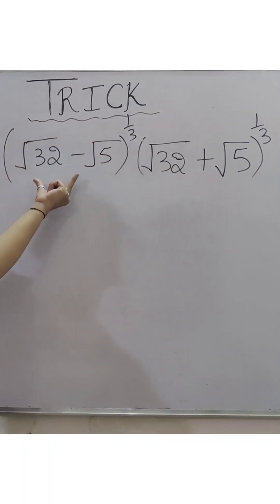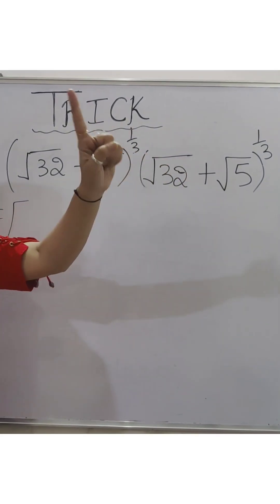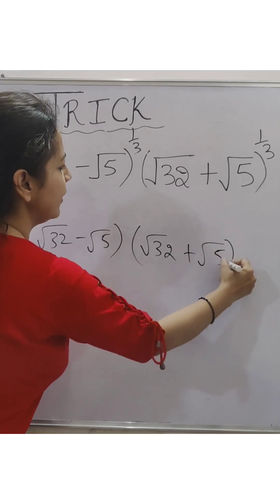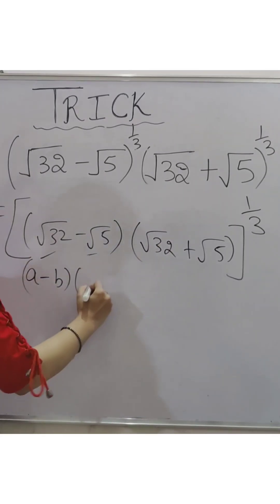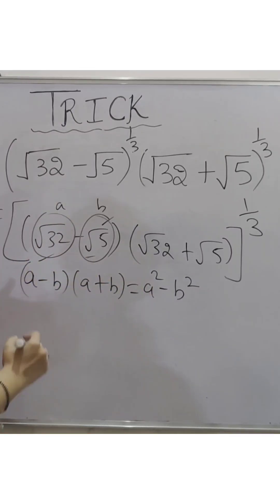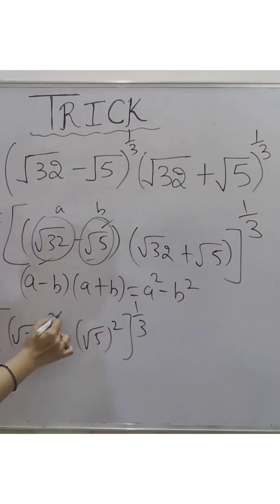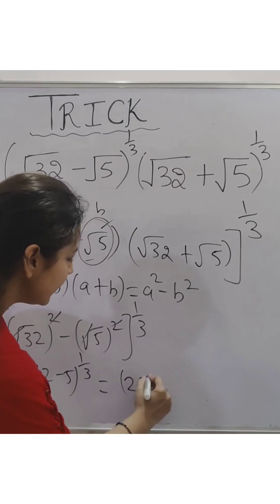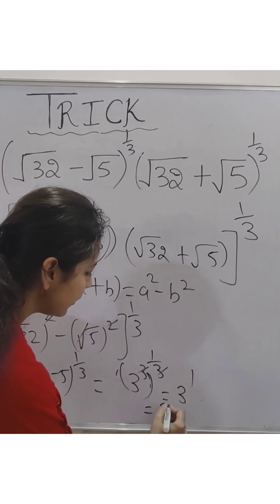🔥❤️👉🏻 FASTEST Trick to solve Exponential form !! Best method !!